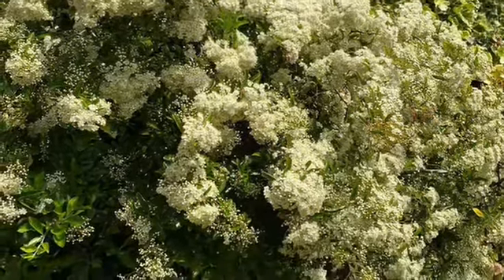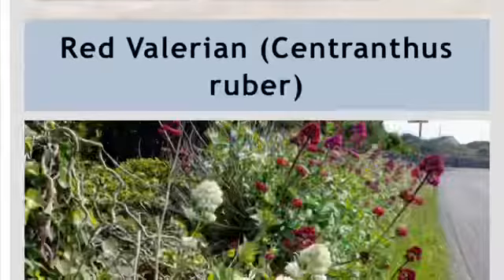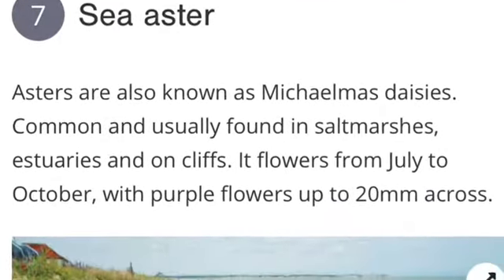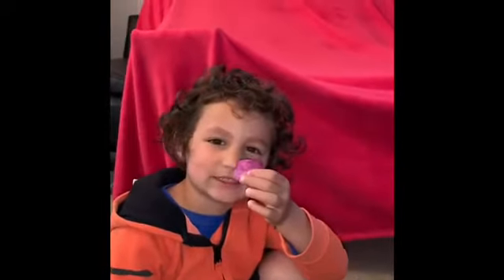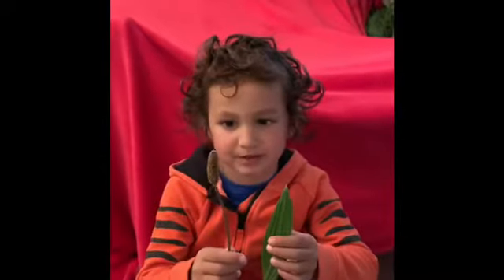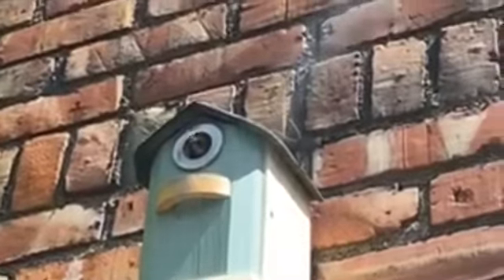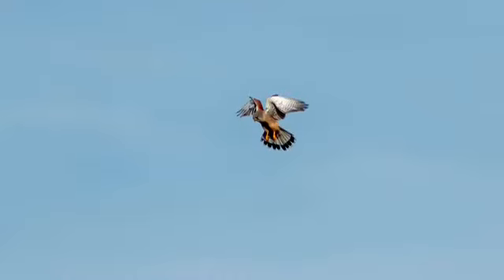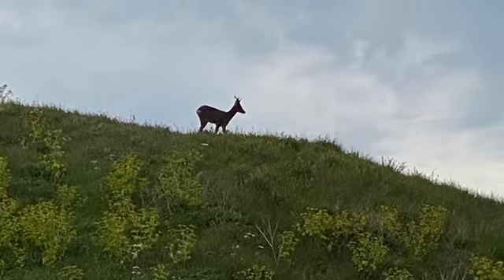Tynemouth wildlife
Wildflowers: elderflower, cow parsley, buttercup, daisy, ribwort for cuts.
Coastal wild flowers: sea aster, red valerian
Birds: blue tit, kestrel
Tynemouth